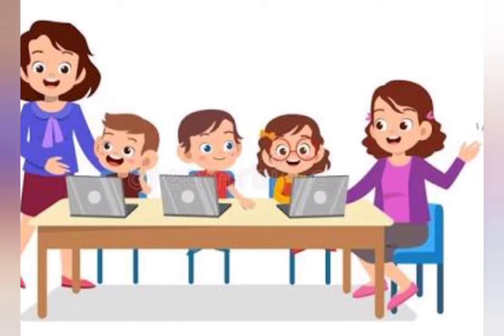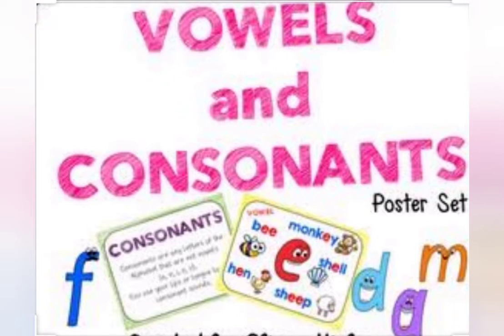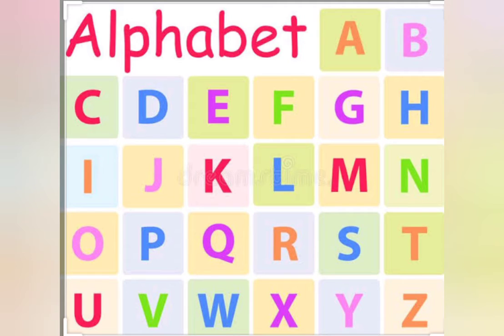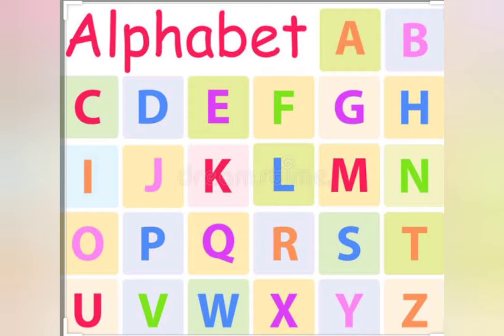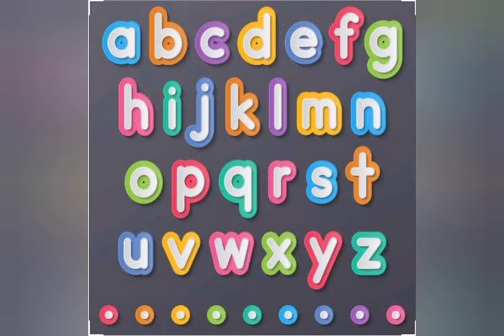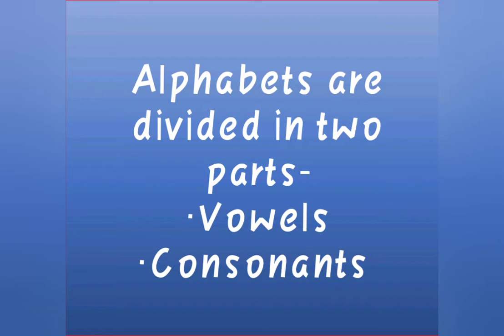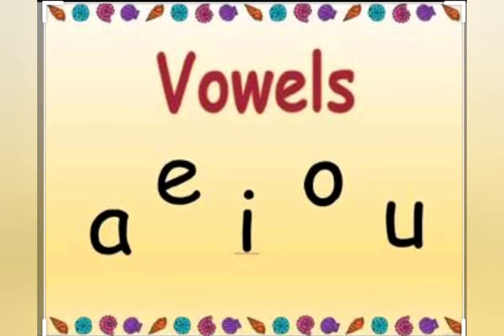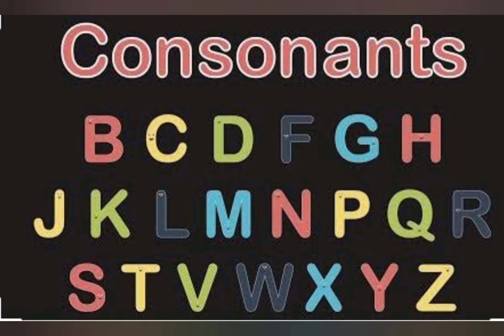English language - video 3